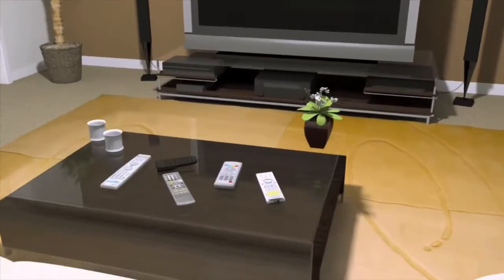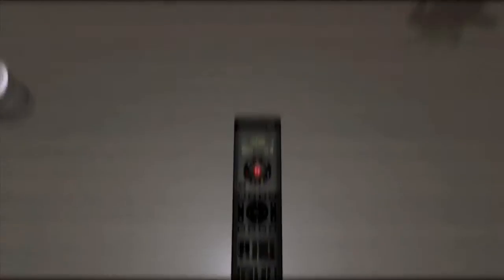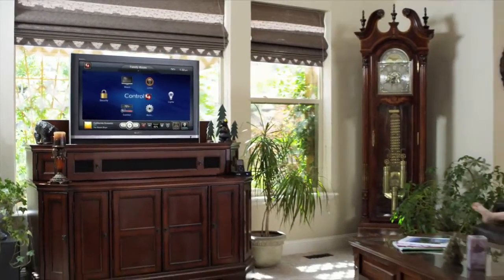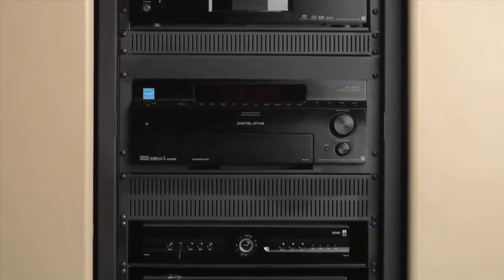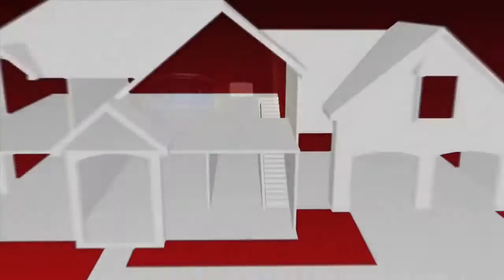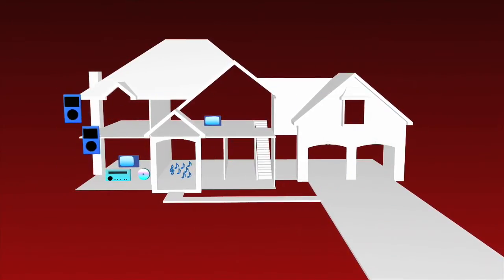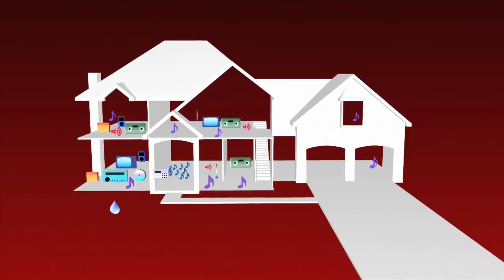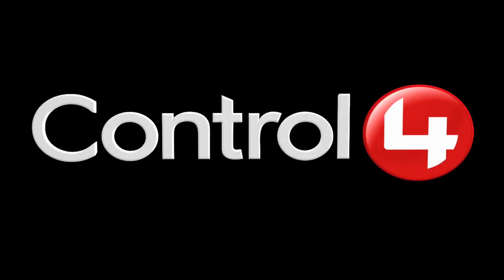Home Automation Philippines - 01 - Introduction - Control4 Philippines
Control4 is a leading provider of the operating system for the smart home, delivering intelligent control over consumer electronics products, appliances and networking systems through an easy-to-use and intuitive software interface. With the most intelligent, open and affordable control solution on the market, Control4 is now the platform of choice for major consumer electronics companies, residential homes, businesses and utilities.

Now available in the Philippines!